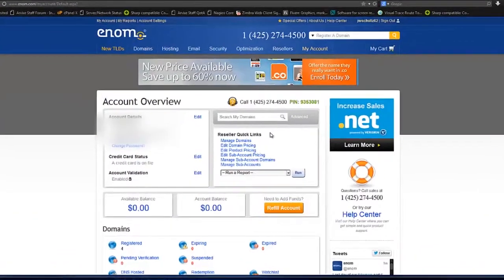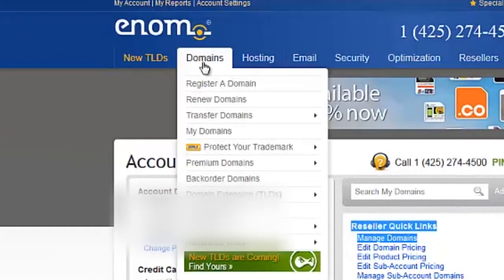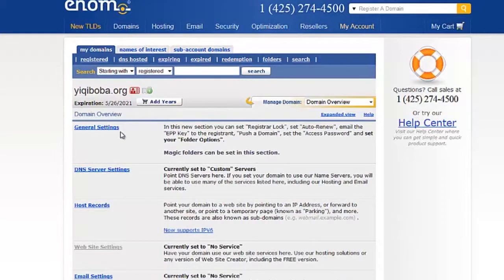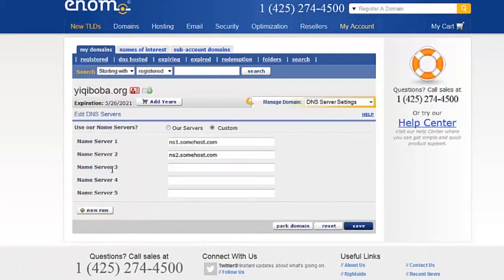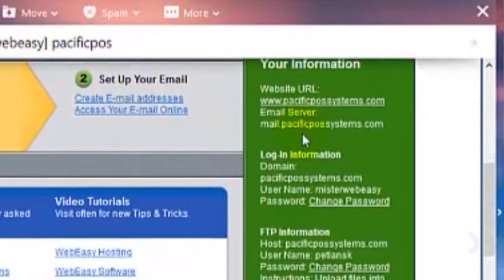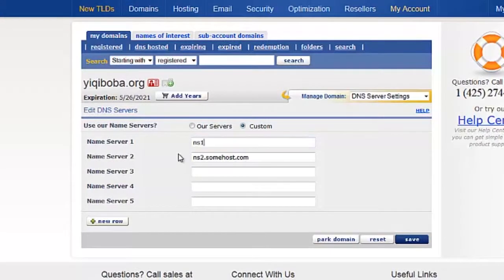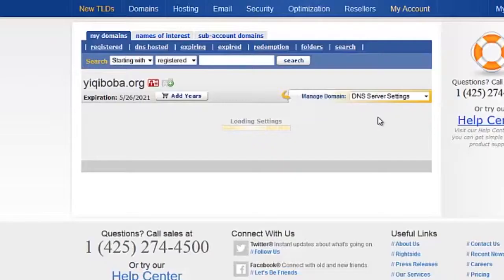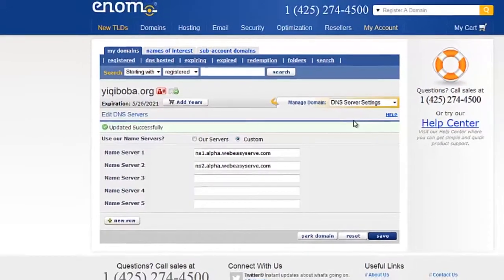Pointing Your Enom Domain To WebEasy Hosting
A Video tutorial on how to point your Enom Domain to your WebEasy Hosting account.